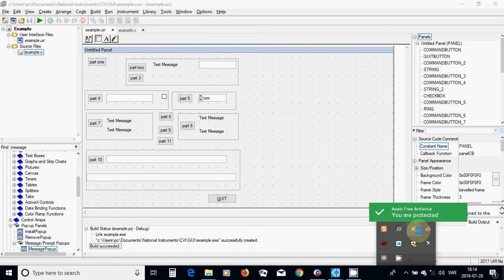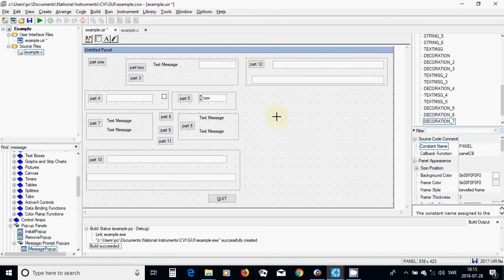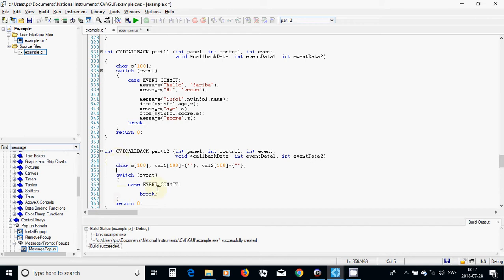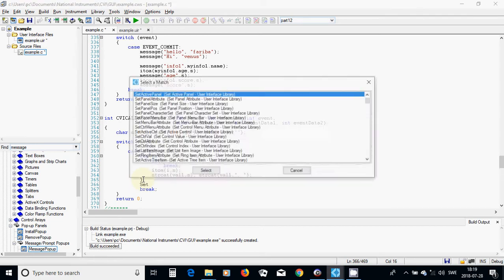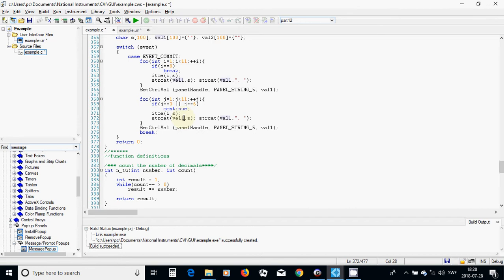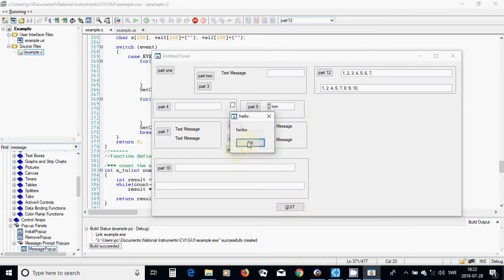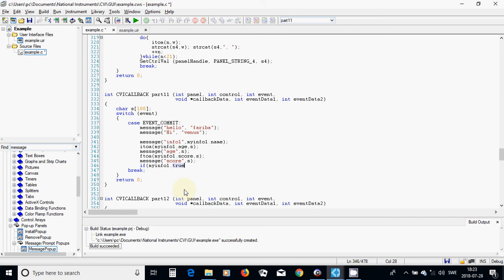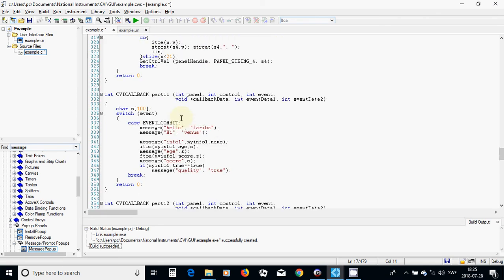39 C programming GUI break continue